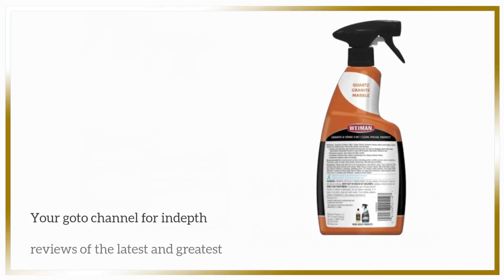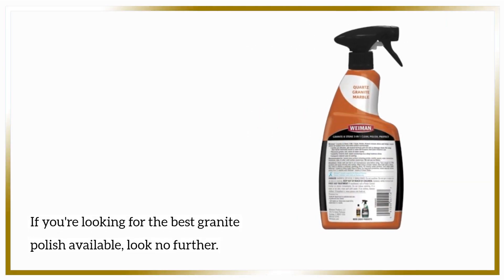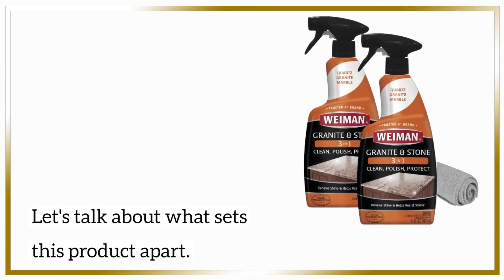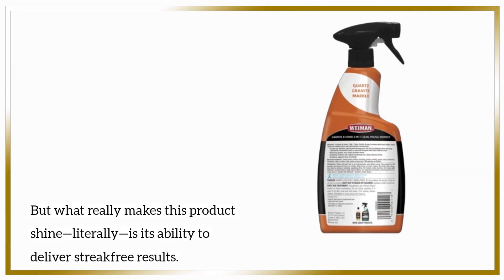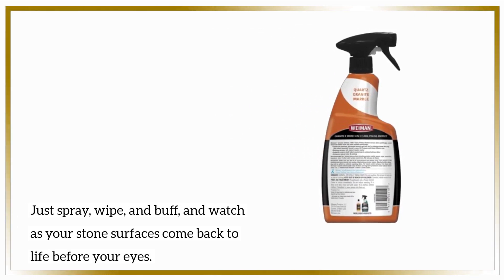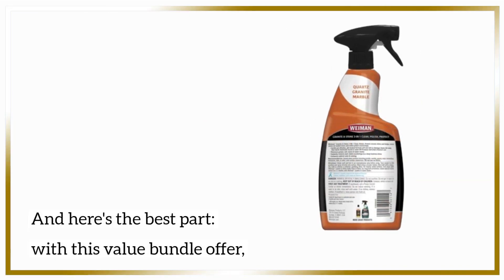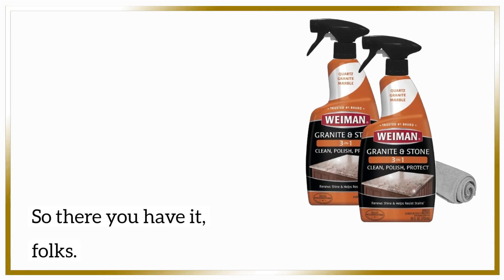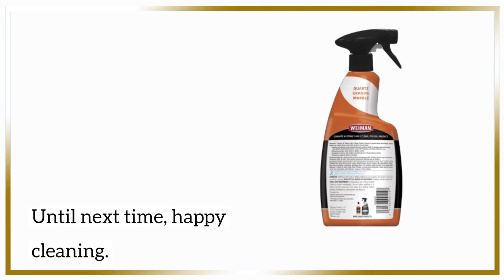🪨 Best Granite Polish | Weiman Granite Cleaner Polish Review 🪨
Amazon Product Name : Weiman Granite Cleaner Polish

Achieve a stunning shine and restore the natural beauty of your granite surfaces with the Best Granite Polish! Formulated specifically for granite countertops, floors, and other surfaces, this polish effectively removes dirt, grime, and stains while enhancing the luster of the stone. The Best Granite Polish provides a long-lasting protective barrier against water spots, fingerprints, and other common household stains, keeping your granite looking flawless for longer. Easy to apply and quick-drying, this polish is a must-have for anyone looking to maintain the pristine appearance of their granite surfaces. Say goodbye to dull, lackluster granite and hello to a brilliant, showroom-worthy shine with the Weiman Granite Cleaner Polish. Elevate your cleaning routine and make your granite surfaces sparkle like never before!